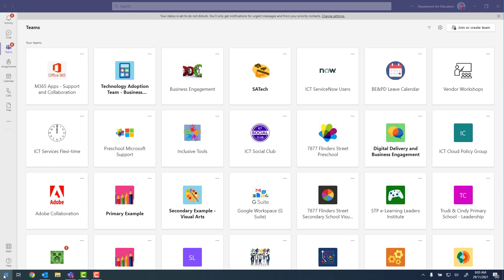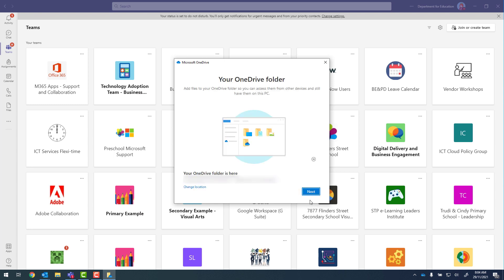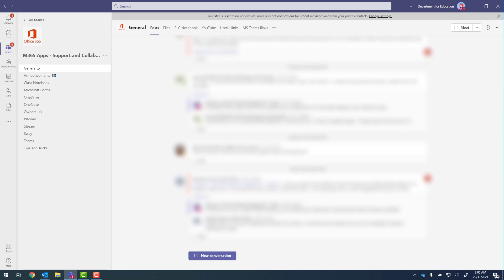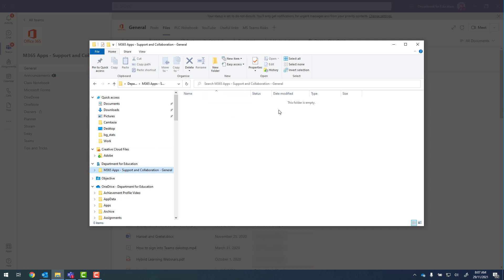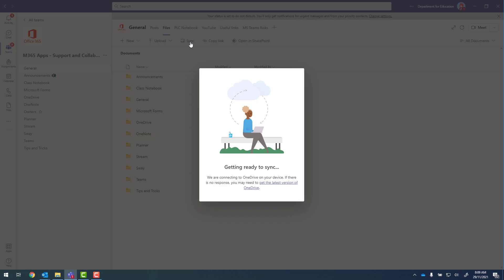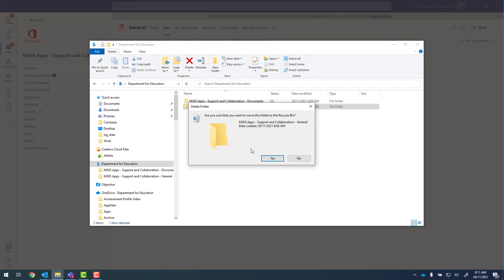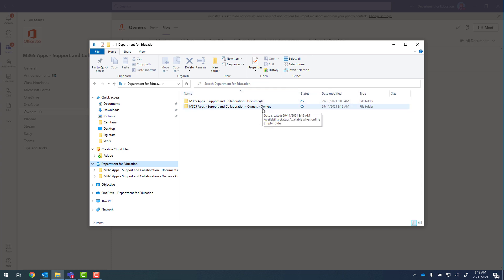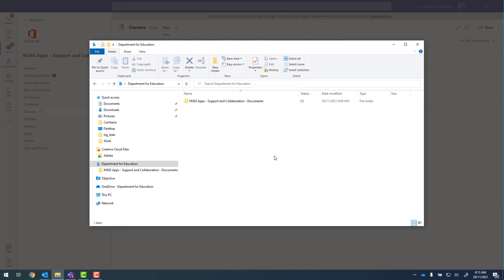Teams - How to synchronise your Teams files with your device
00:00 - Confirm which version of the OneDrive client is on your device
00:40 - Sign into the OneDrive client
01:28 - Synchronise your Teams files with your device
04:09 - Stop synchronising your Teams files with your device

(Department for Education users only)